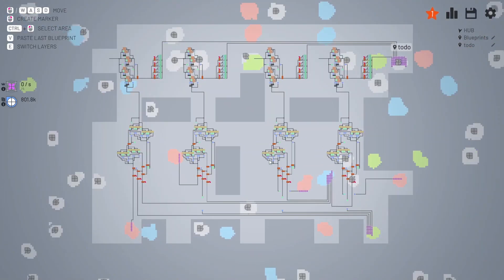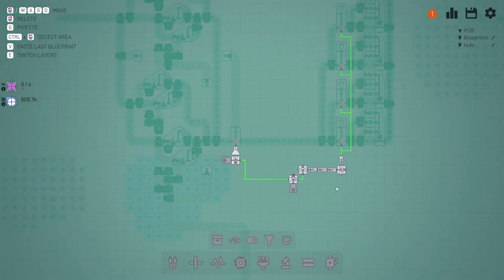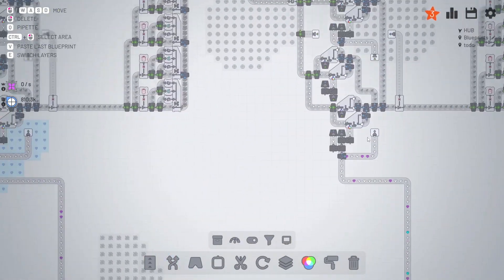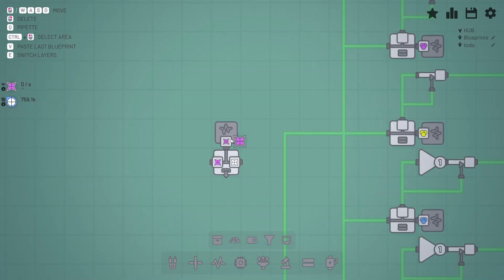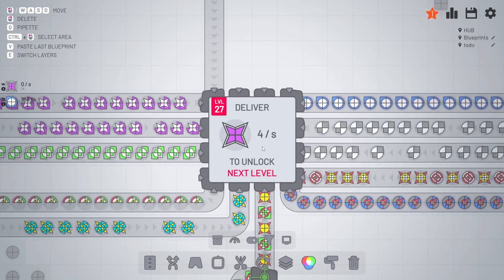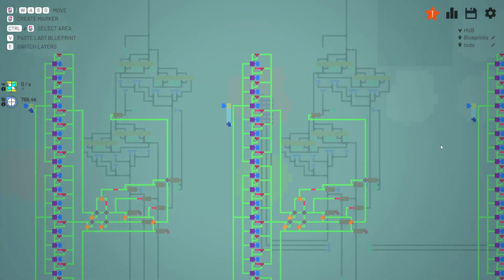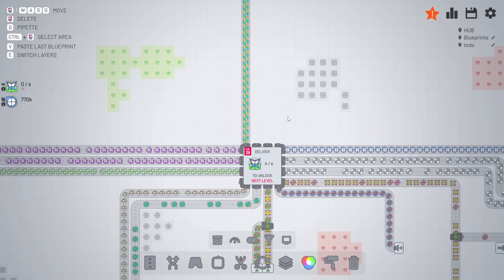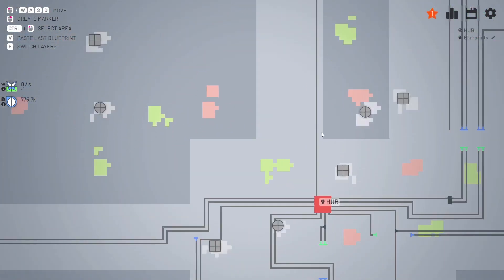Reached FULL Automation in Shapez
We have finally done it! This is the real Make-Anything machine. Ultimate artificial intelligence. The wiring is complete, this huge project has been a success! It was a lot of hard work but have made it! This brings me such joy knowing that I was able to figure all of this out on my own.
Luckily there are still a couple things I know we can do.